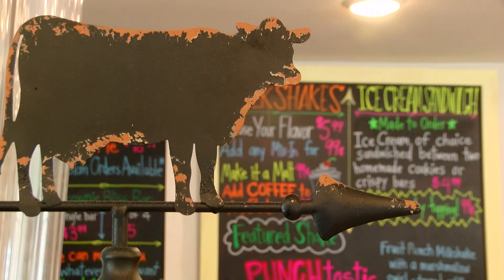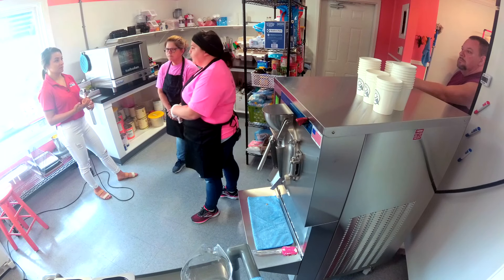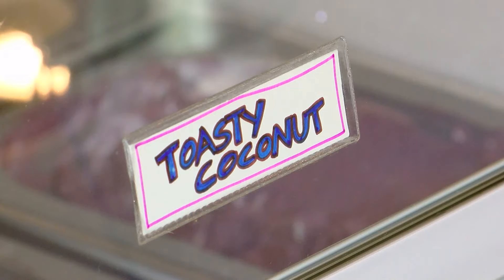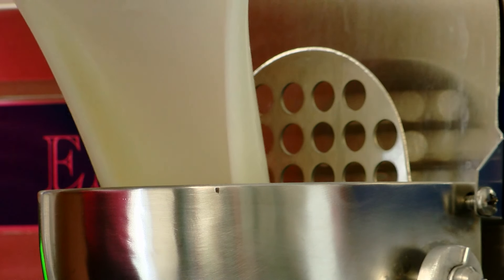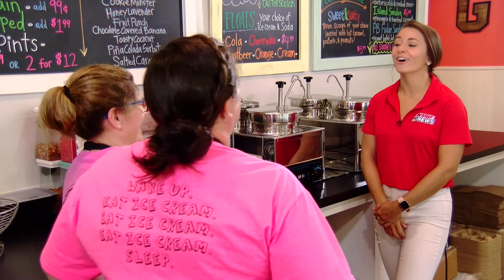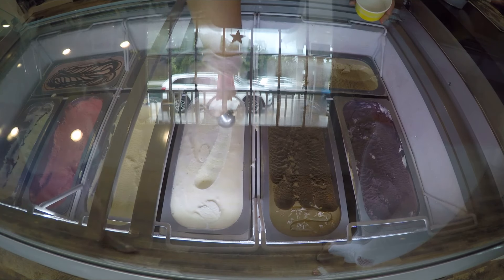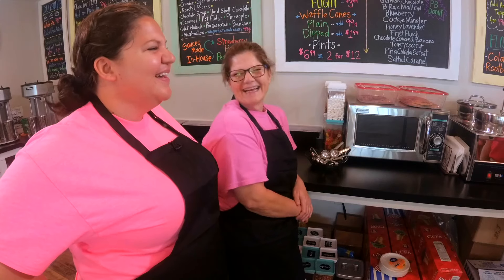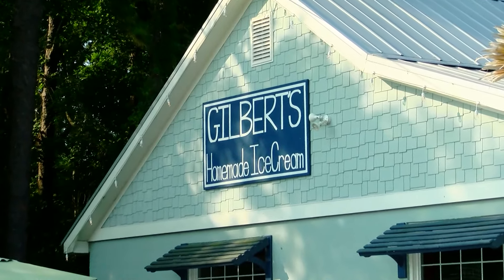This is Carolina: Mother-daughter duo scooping homemade success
Tuesday night good news 'This is Carolina' on Gilbert's Ice Cream in Pawleys Island.  WMBF News anchor Meredith Helline and videographer Drew Hansen.  Weekly good news special on WMBF News in Myrtle Beach/Florence, SC.